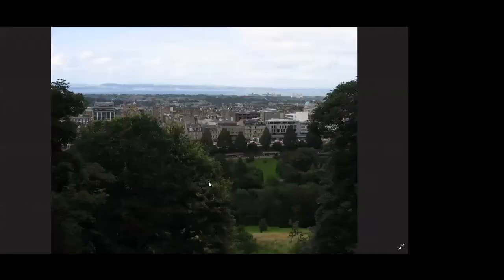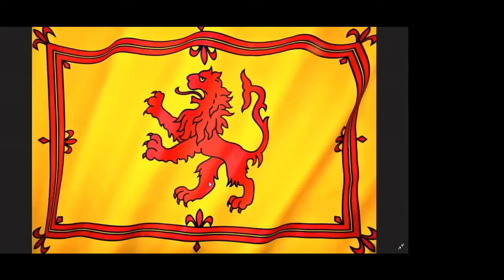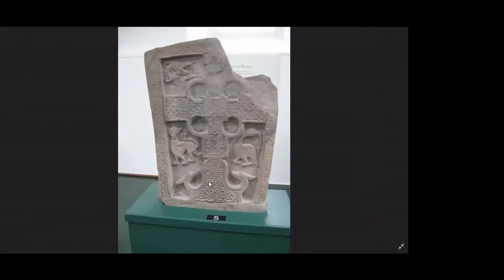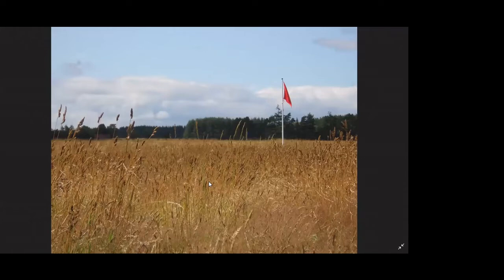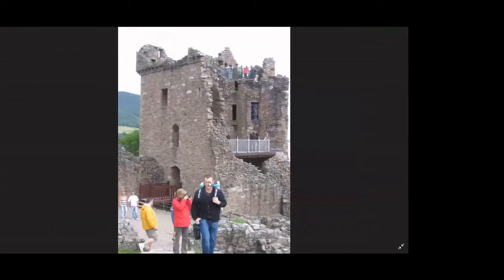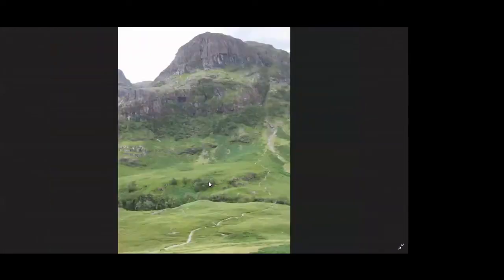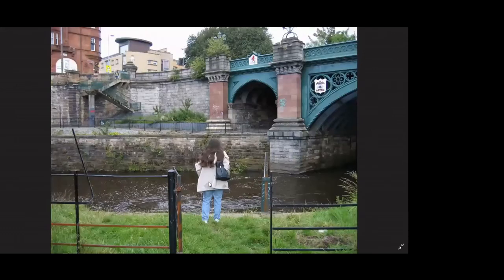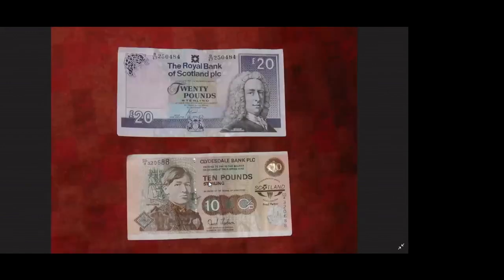Scotland with Rod Stutt - Noon Hour Slides Virtual Travel Series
Rod Stutt joined us on Zoom to talk about Scotland.